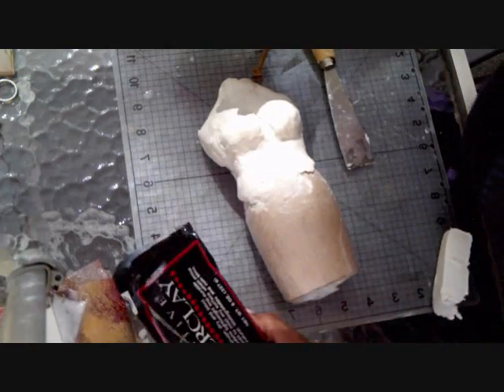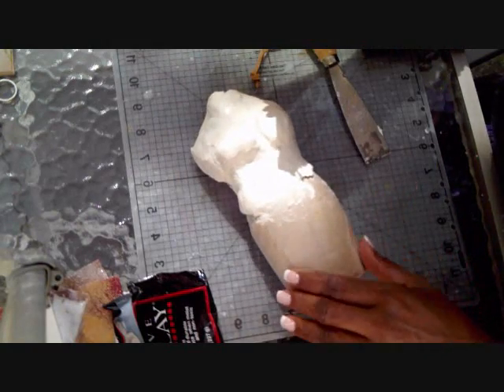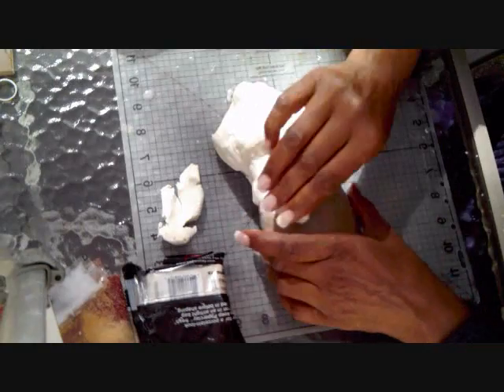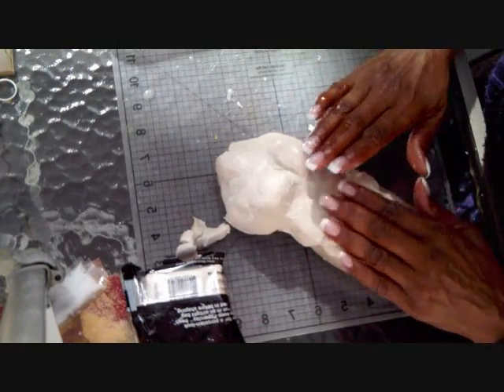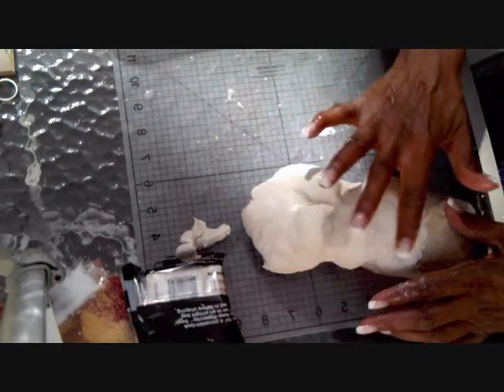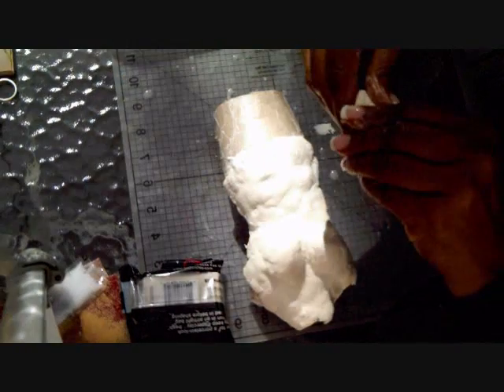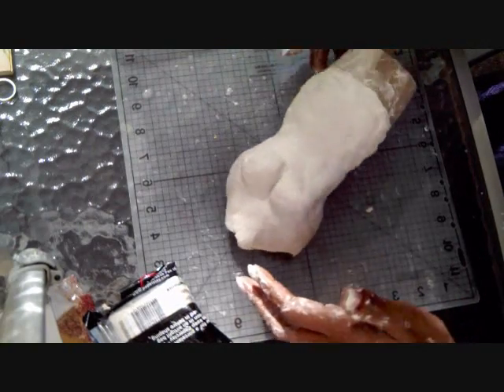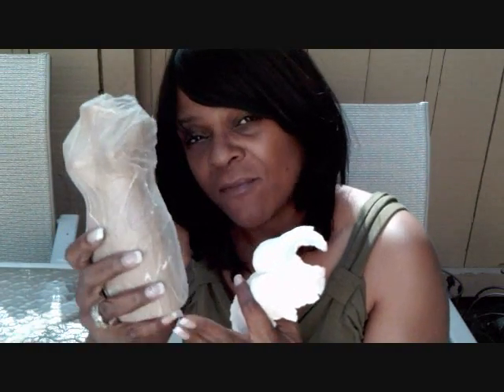Fun with Paper Clay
Learn techniques by making a Clay Form with this fun Air Dry clay. Use these techniques to make projects of all kinds.